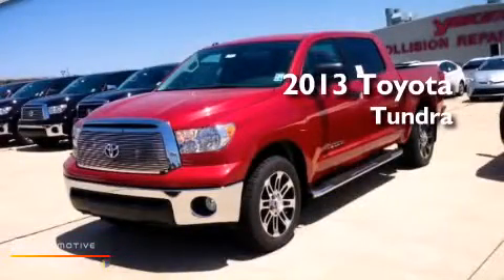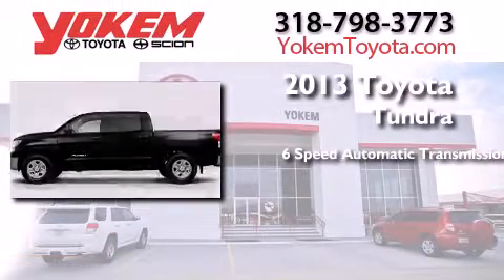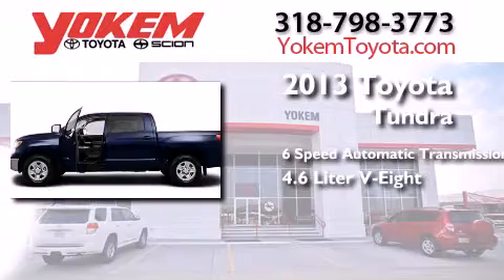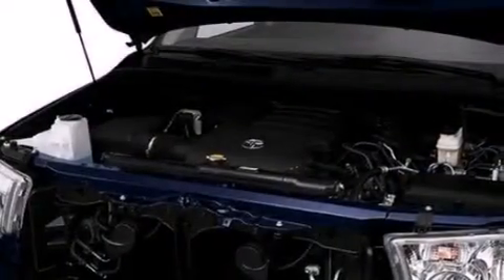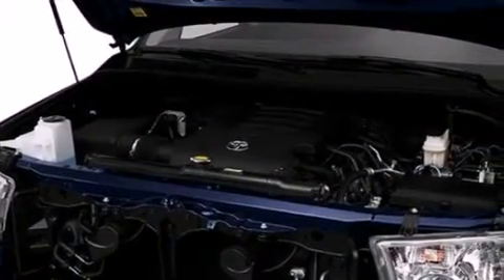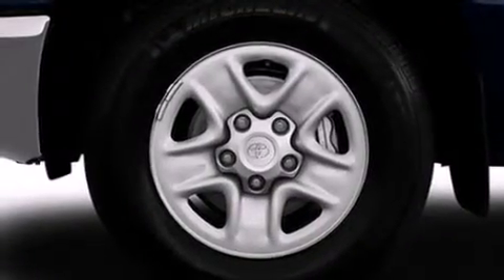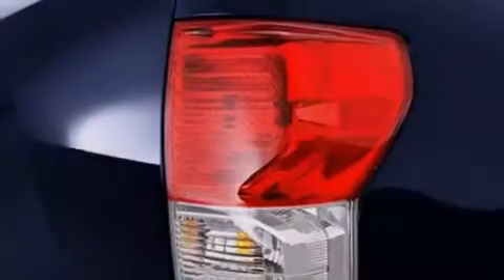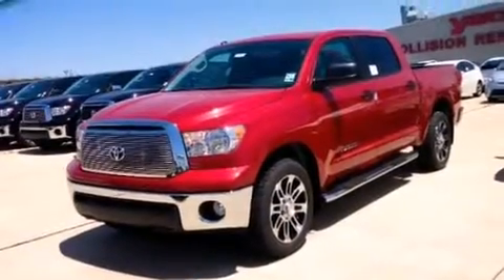2013 Toyota Tundra 2WD Bossier City LA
We have been honored to serve the Shreveport LA area , we promise that your experience at our dealership will exceed your expectations ! Year : 2013 Make : Toyota Model : Tundra 2WD Engine : Gas V8 4.6L/285 Trans . : Automatic Exterior : Barcelona Red Metallic Interior : Black Stock : 061837 Yokem Toyota 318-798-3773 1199 E. Bert Kouns Shreveport , LA 71105